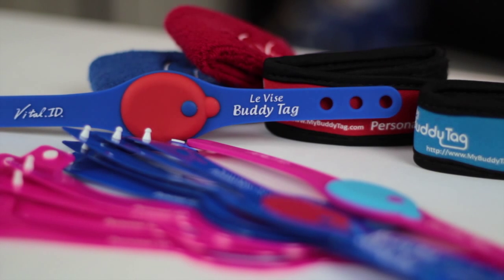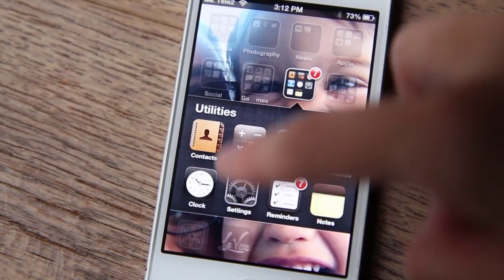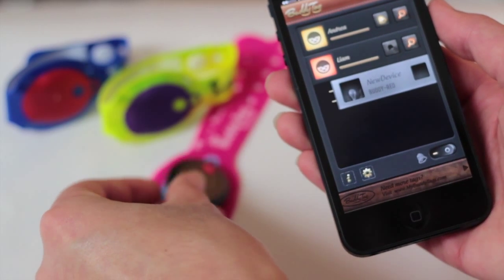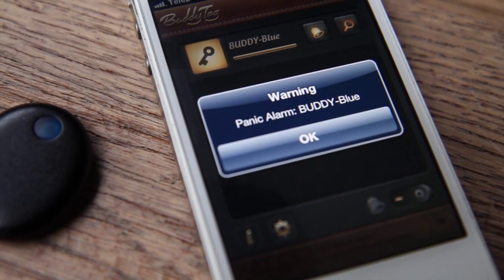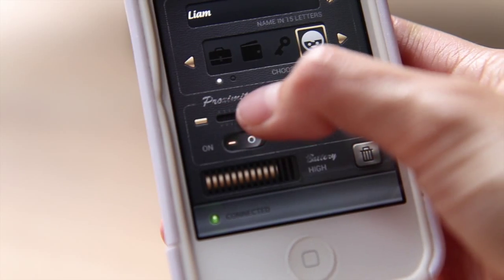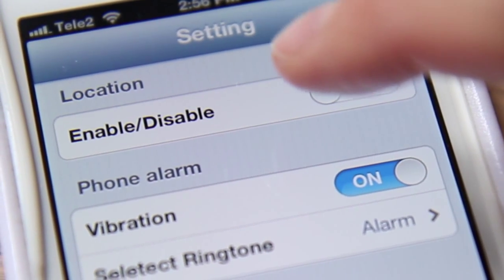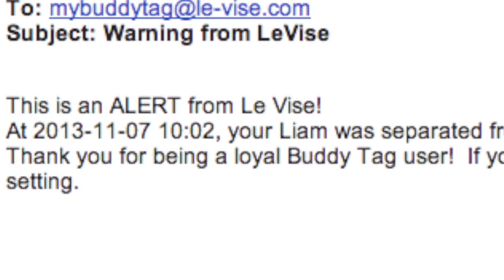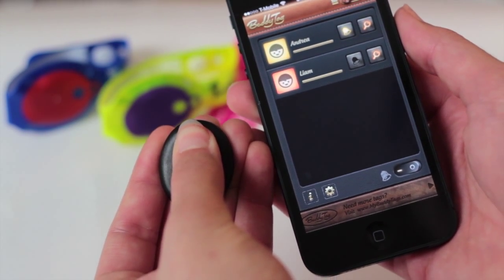How to Set Up BuddyTag?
This video shows you how to set up BuddyTag and BuddyTag app on your phone.